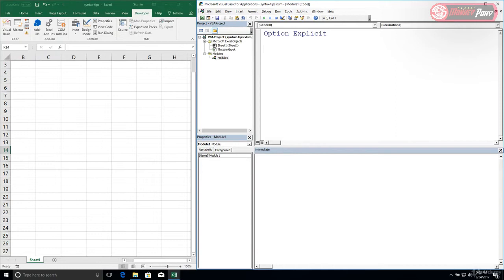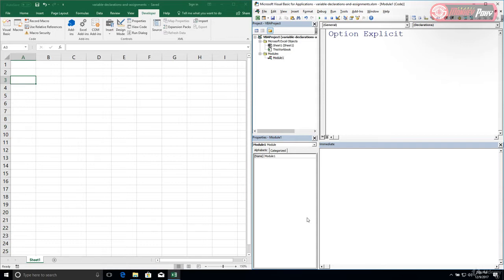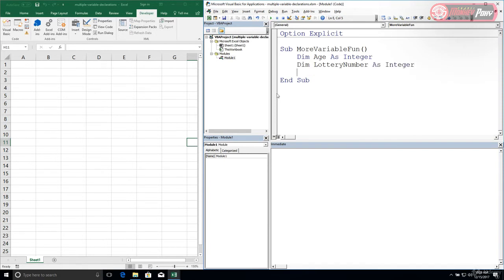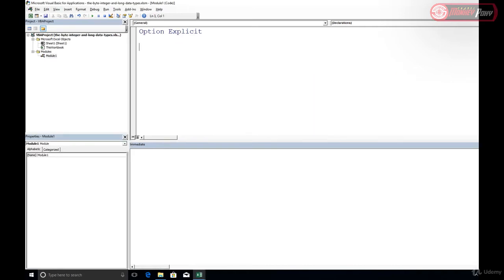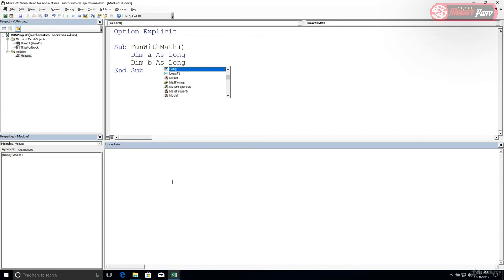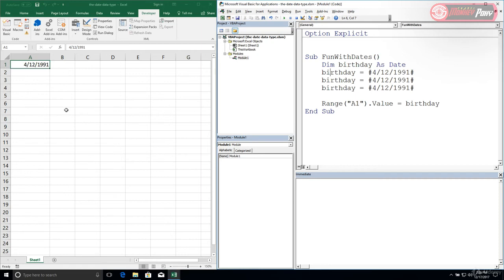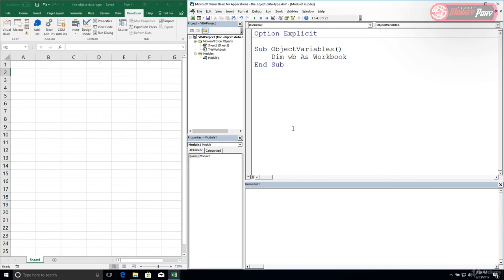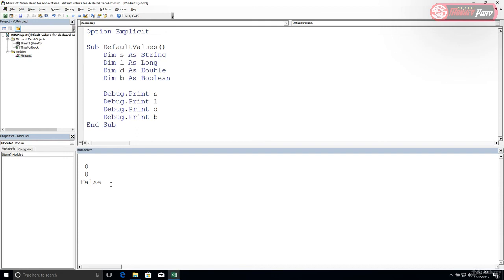Excel VBA Programming Variables and Data Types